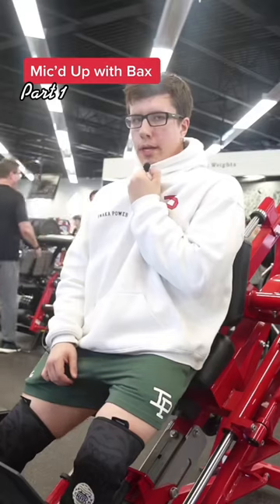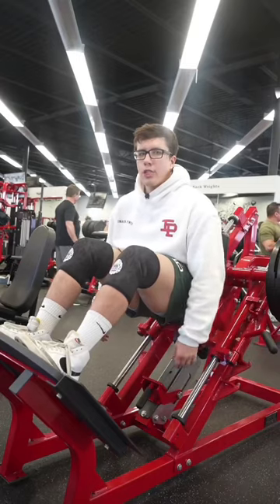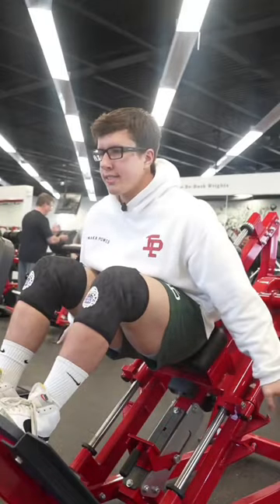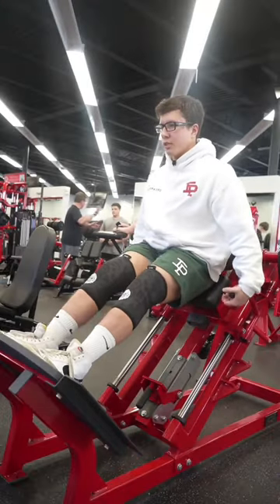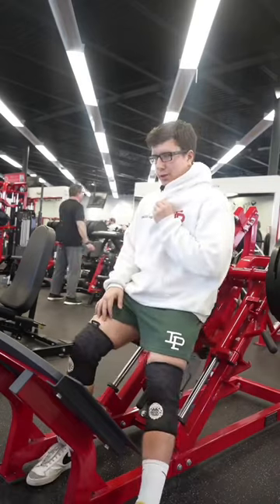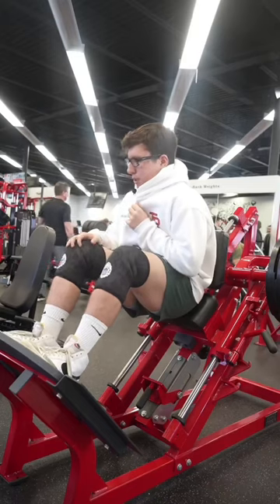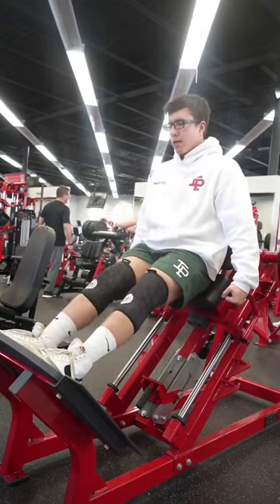The WORST machine in the gym